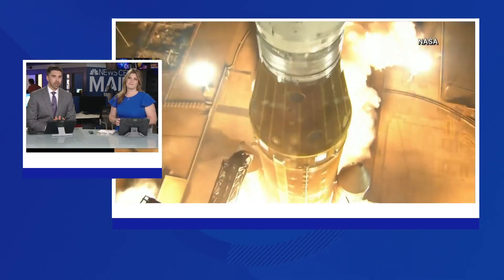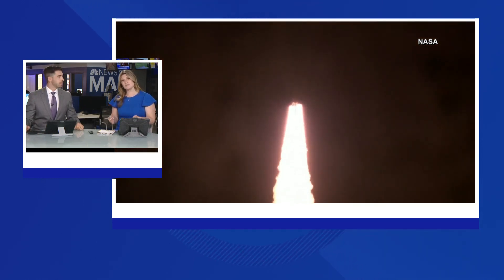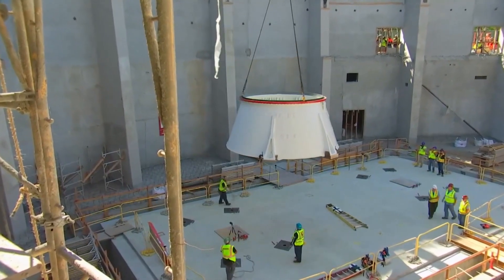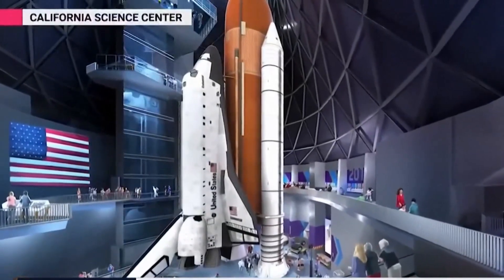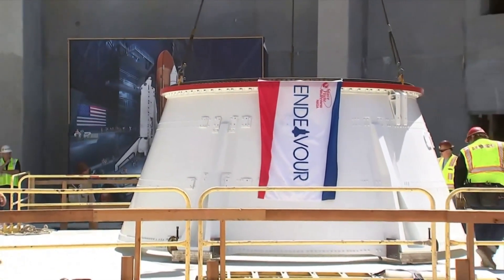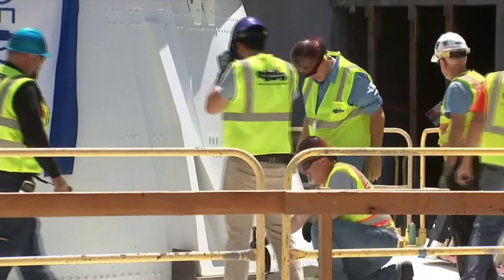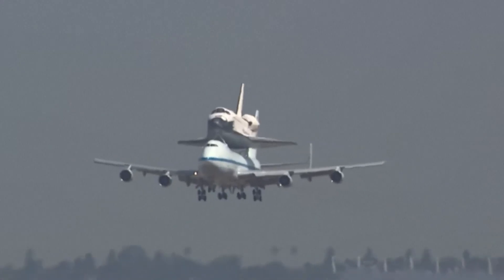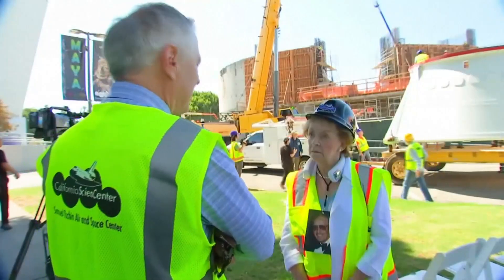Work begins on Endeavor shuttle exhibit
The process is expected to take six months.